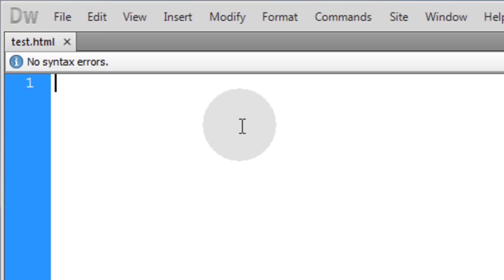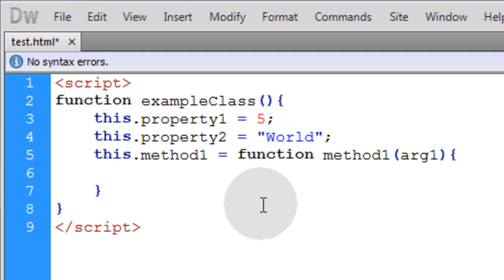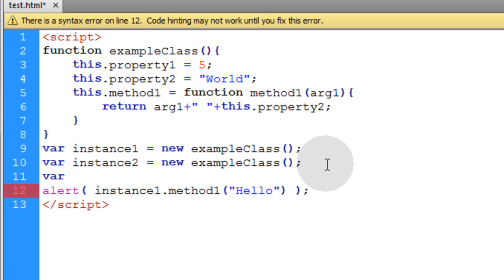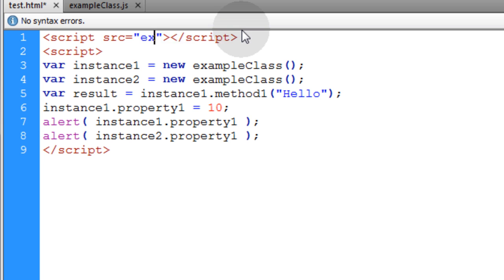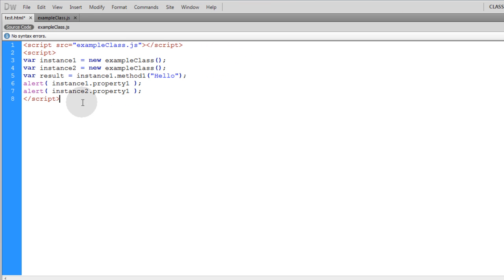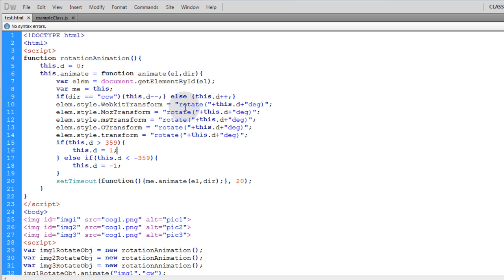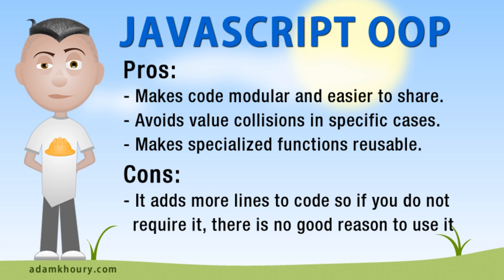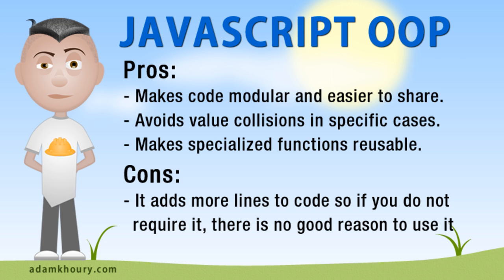JavaScript Class OOP Tutorial Intro to Object Oriented Programming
Introduction to creating class based code in JavaScript, also known as OOP(Object Oriented Programming). Because it is a class-less prototype-based language special syntax is applied to your JavaScript in order to achieve OOP features that we see in languages such as C++, C#, PHP, Java, Perl, Python and more. JavaScript has no class statement for establishing your classes like other popular languages do, but this does not mean that we cannot create class based code in JavaScript.